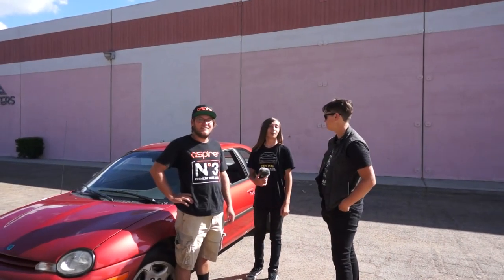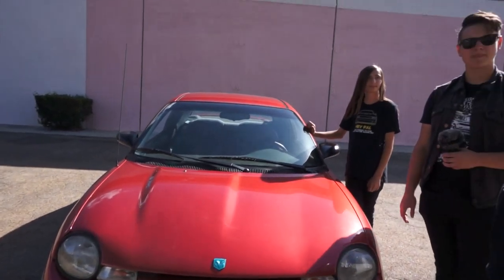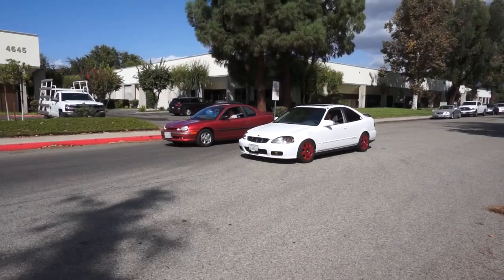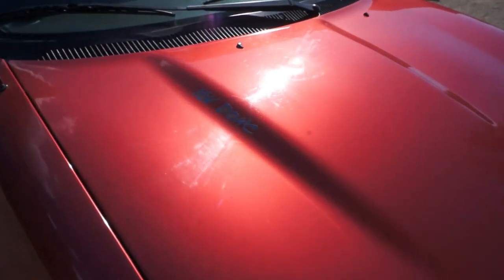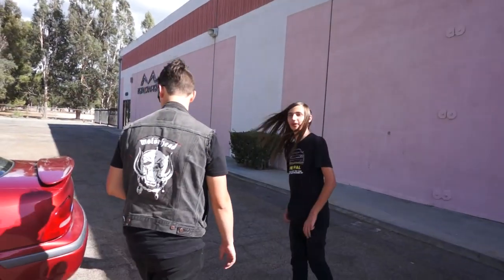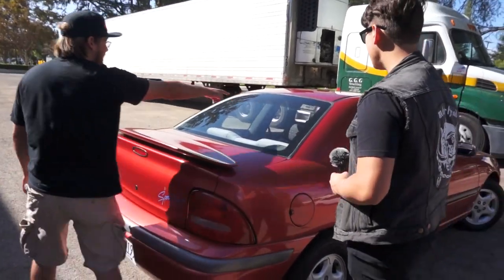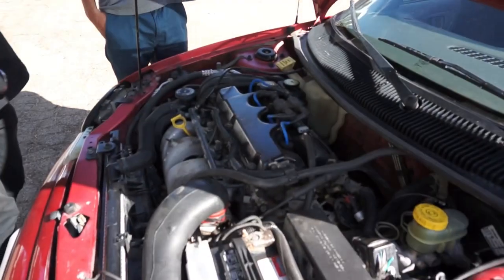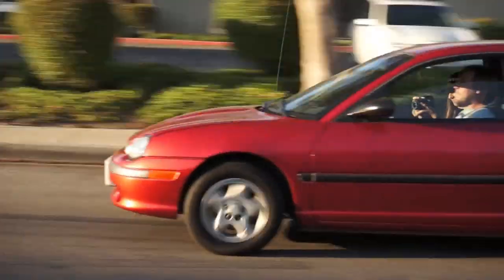1995 Dodge NEON Review | Automotive Mediocrity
This Neon was surprisingly fun! Its's kind of an odd ball nowadays but we think its a fine car!